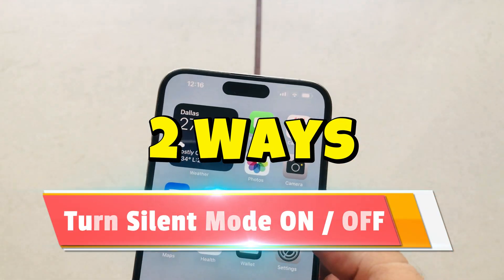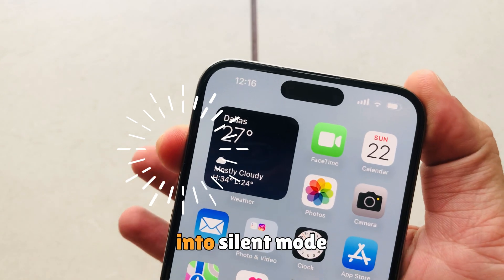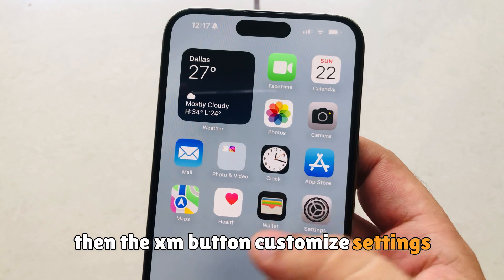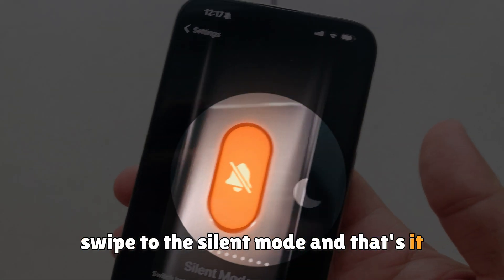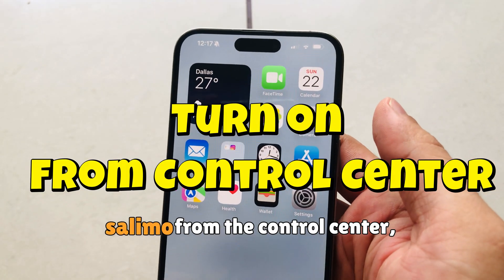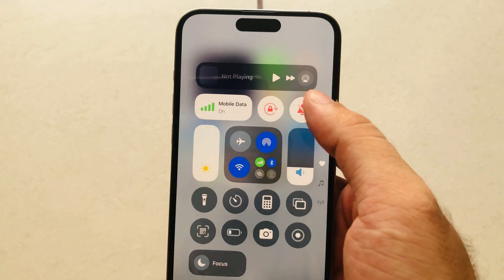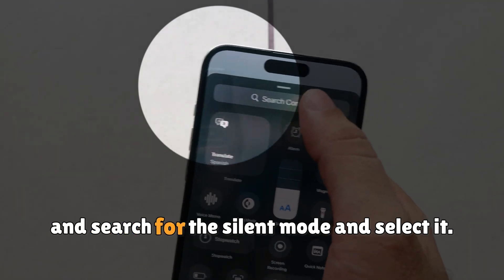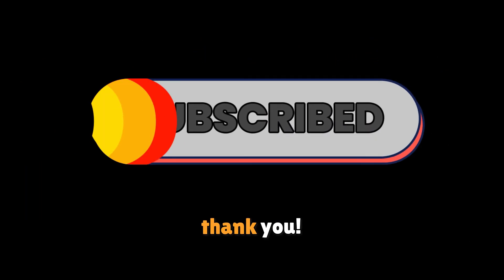How to Turn ON/OFF Silent mode on iPhone 16 Pro, Pro Max & iPhone 16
Here's how to turn on Silent mode on iPhone 16 Pro, Silent mode on iPhone 16 Pro Max, and Silent mode on iPhone 16. Without Button and With Button.

00:00 intro
00:13 Using Action Button
00:33 Customize Action Button
01:02 From Control Center
01:25 Add to Control Center
01:45 Outro